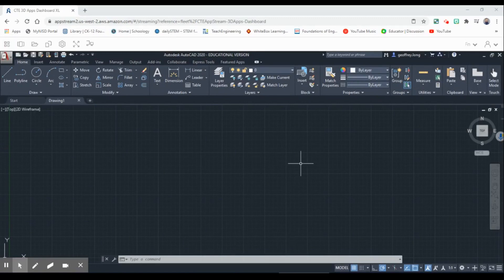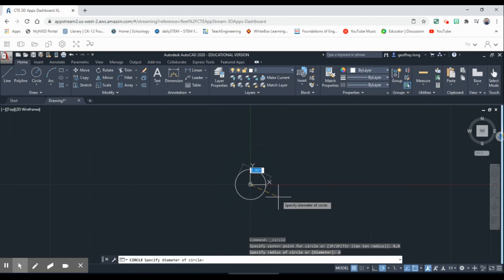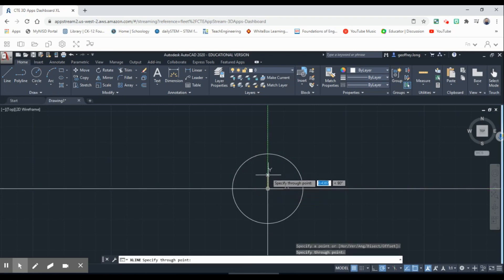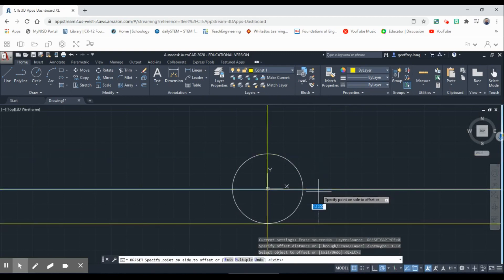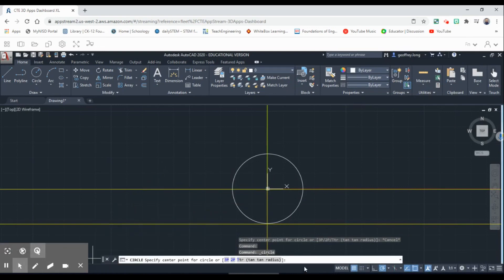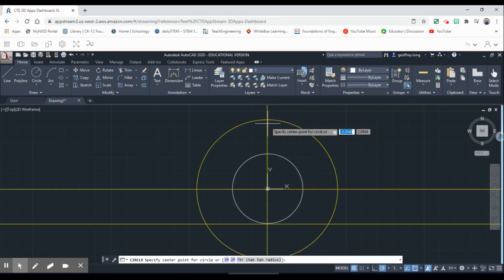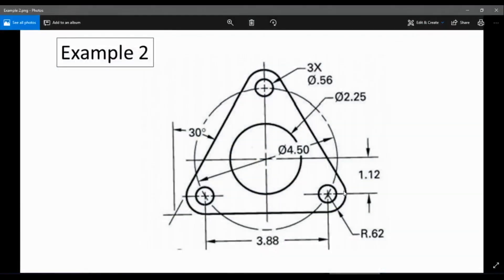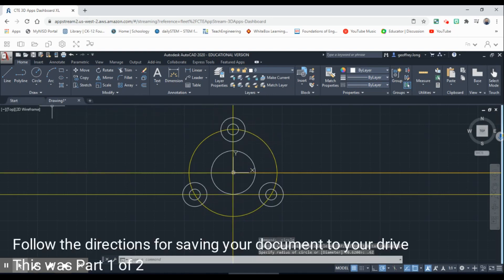Introduction to Drawing in AutoCAD Simple Drawing #2 (Part 1 of 2)